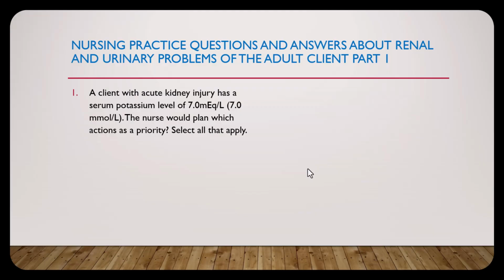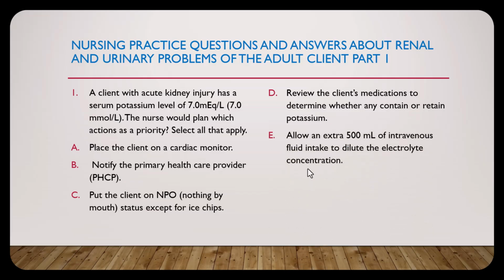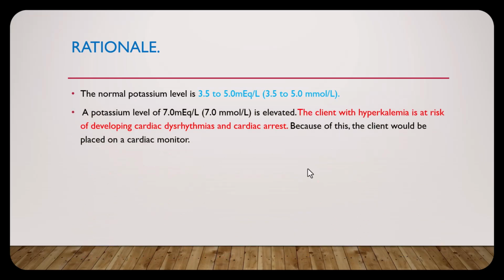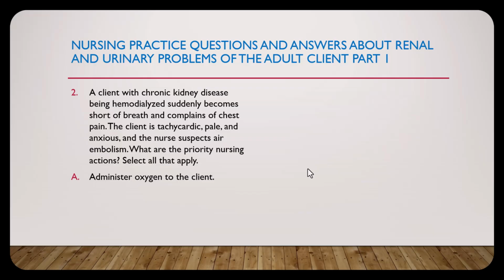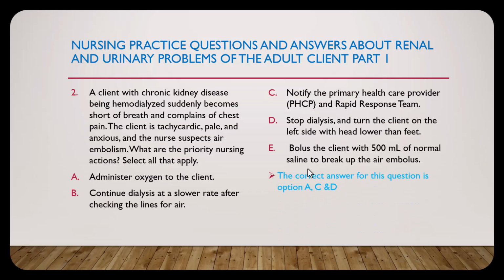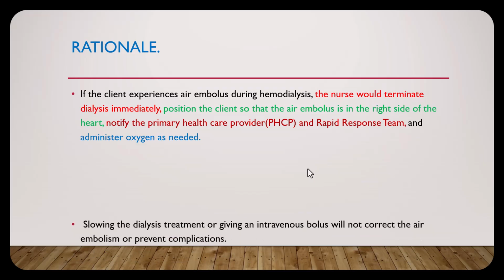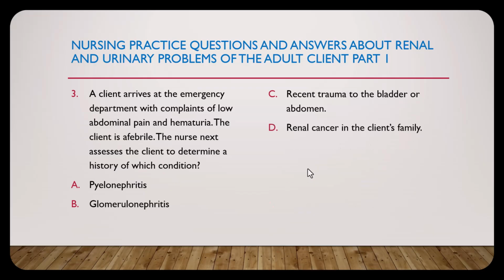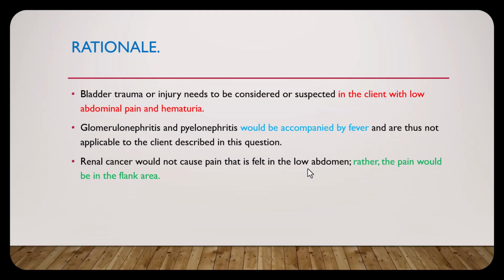Nursing practice questions and answers about Renal and Urinary Problems of the Adult Client part 1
Nursing practice questions and answers